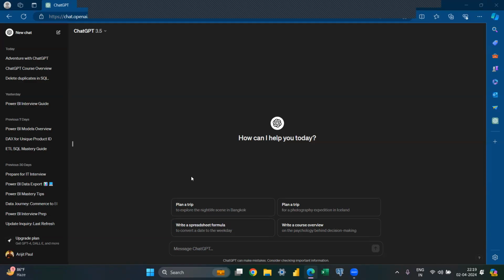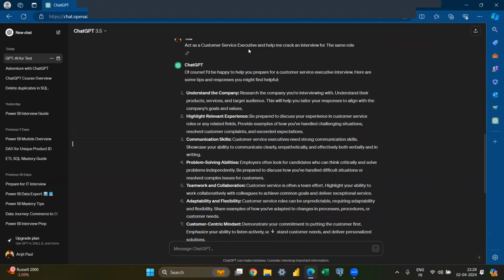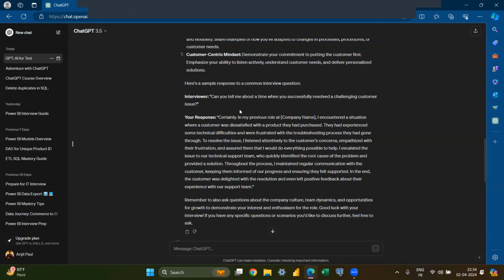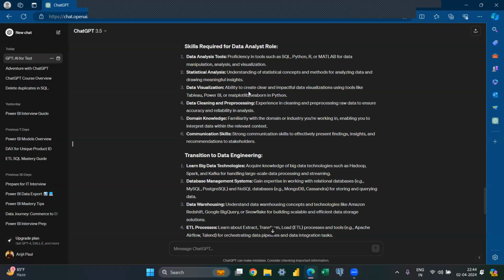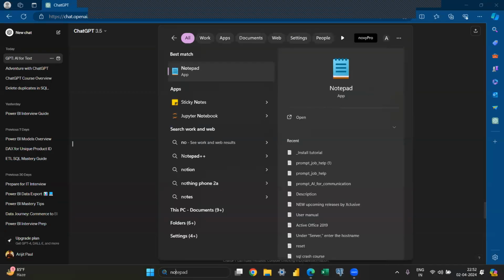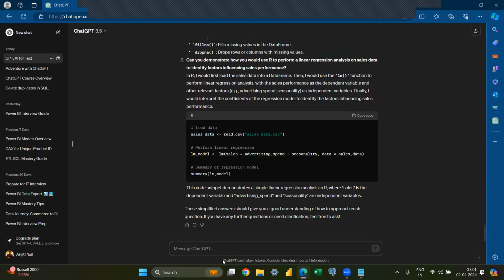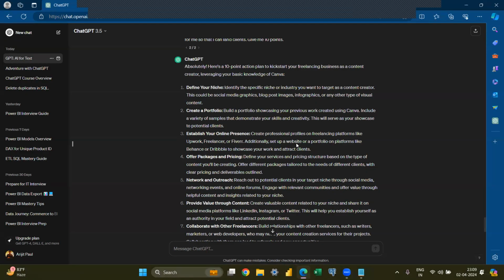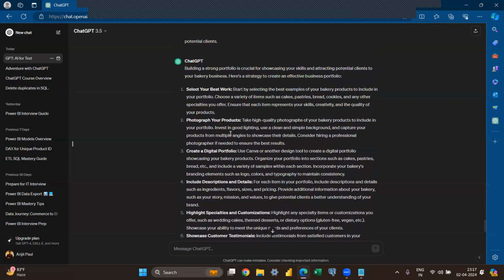Introduction to ChatGPT | Uplatz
Welcome to our deep dive into the "Introduction to Chat GPT. In this video, we'll explore how Chat GPT, a groundbreaking AI language model, can transform your workflows and enhance productivity.

We'll demonstrate its capabilities by sharing code snippets and showcasing its ability to generate SQL queries efficiently. From generating interactive code summaries to providing detailed explanations, Chat GPT proves to be an invaluable tool for developers and professionals alike. Discover how integrating Chat GPT into your processes can streamline tasks, automate responses, and bring a new level of efficiency to your work.

Join us as we unravel the potential of Chat GPT and see it in action through practical examples. Whether you're handling complex queries or seeking quick, precise solutions, Chat GPT offers powerful support across various tasks. By the end of this video, you'll understand how to leverage this technology for improved productivity and smarter problem-solving. Don't miss out on mastering ChatGPT and optimizing your work processes.

ChatGPT represents a revolutionary leap in artificial intelligence, offering users a powerful conversational tool that excels in natural language processing. As an advanced language model developed by OpenAI, it can generate coherent and contextually relevant responses, making it invaluable for a wide range of applications. Whether used for drafting text, answering queries, or generating code, ChatGPT's versatility and adaptability shine through. It understands and processes human language with remarkable accuracy, though it's essential to recognize its limitations.